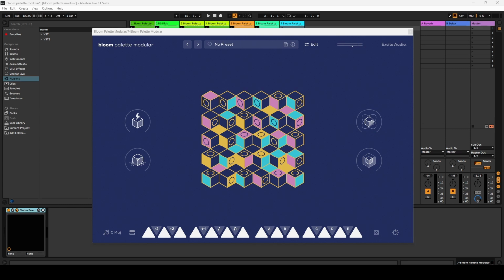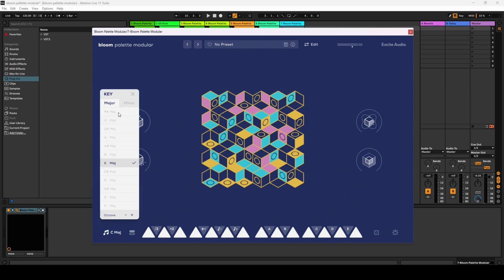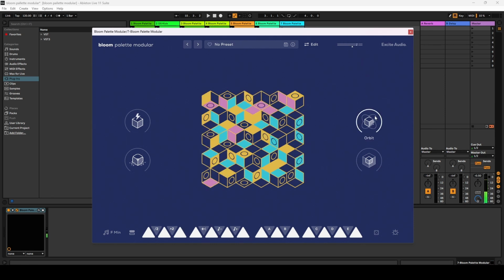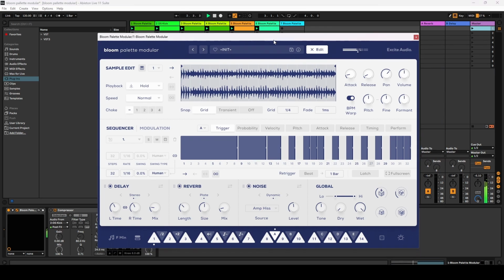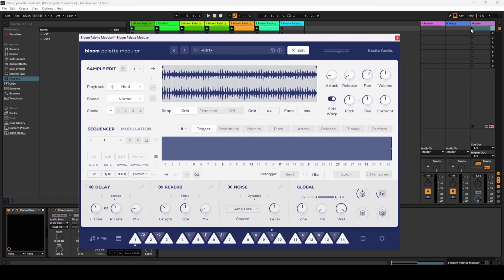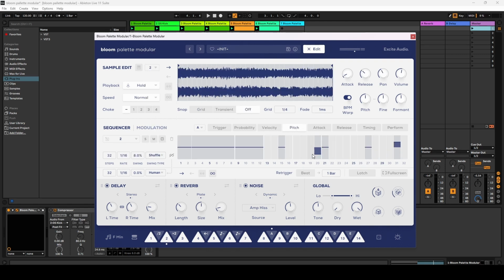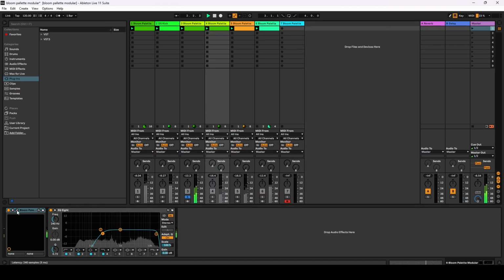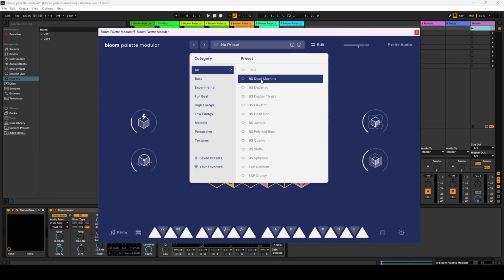NEW from Excite Audio - Bloom Palette Modular!!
In this video, Josh gives a quick walkthrough of Excite Audio Bloom Palette Modular, breaking down its features, sounds, and creative workflow.

Timestamps
0:00 Intro
1:00 GUI Layout
4:03 Making a Sequence
8:06 Modulation & other features
11:00 Some Presets
12:36 How to buy Bloom Palette Modular
13:10 Outro